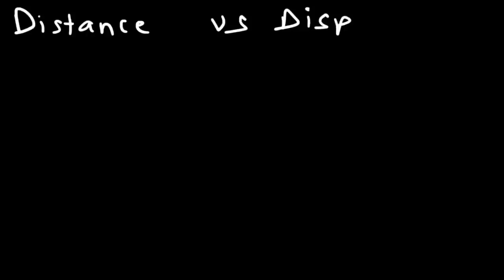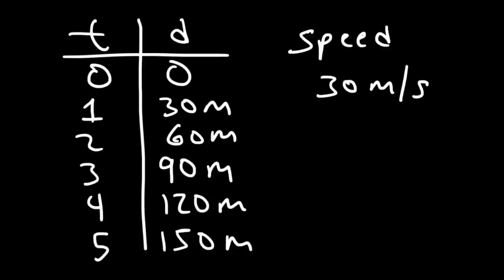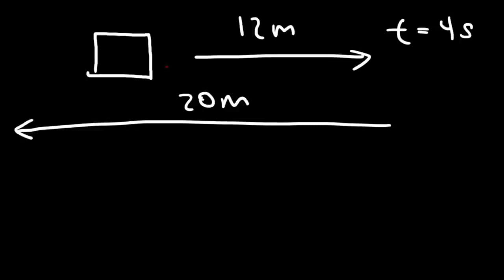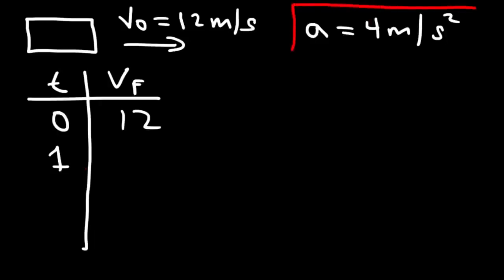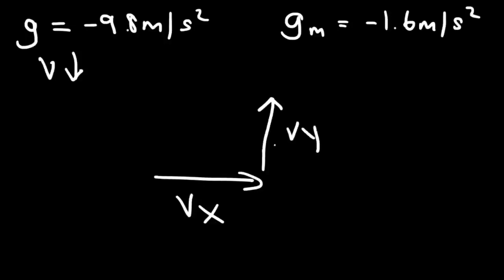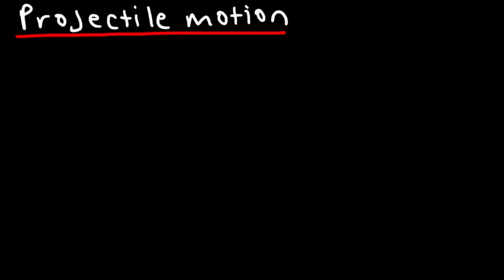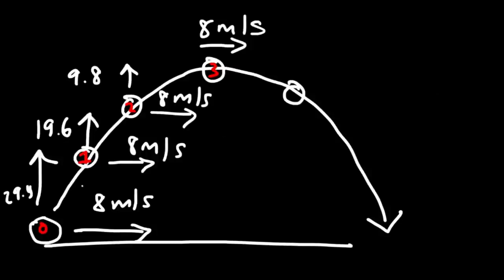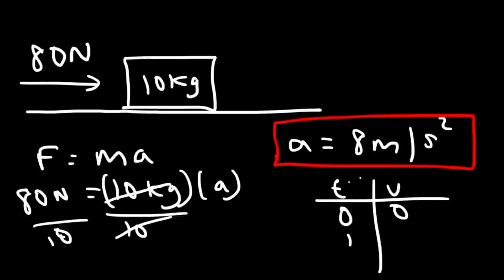Distance And Displacement | Basics | Made Easy | Math Est Ars I Physics